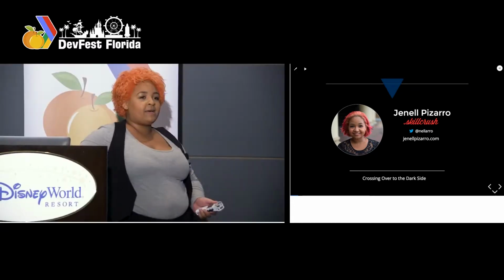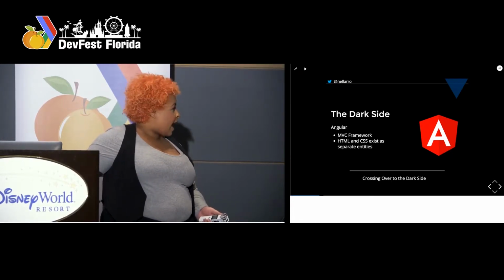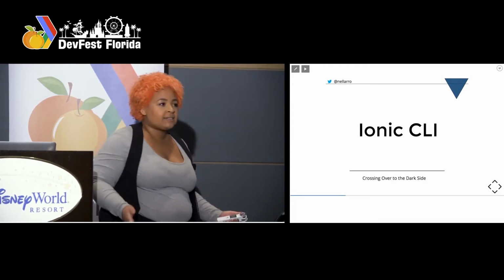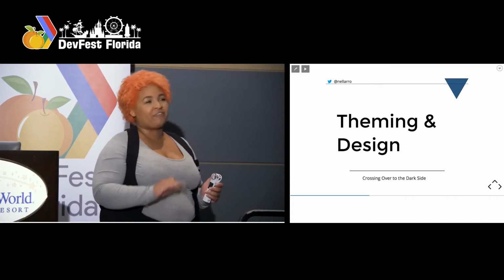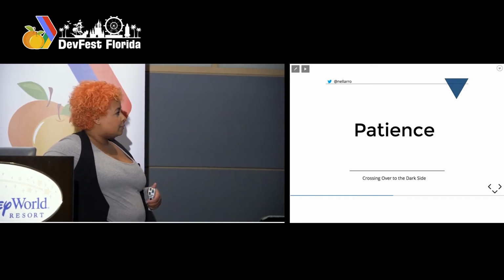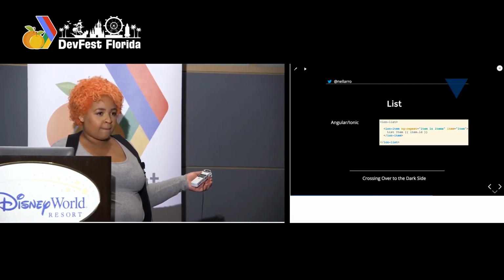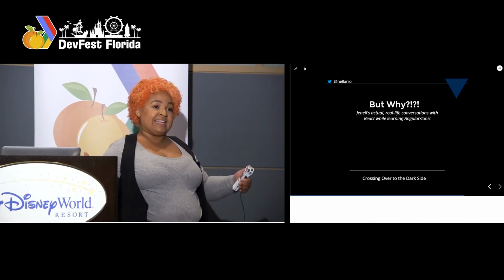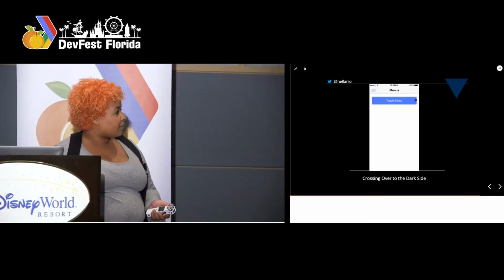DevFest Florida - Crossing Over to the Darkside: A React Dev's Journey into Angular - Jenell Pizarro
A Star Wars themed talk on the opinions of a React developer turned Angular enthusiast. In a galaxy far, far away one React developer turns to the darkside and learns what it's like to have an arsenal of state-of-the-art weapons at her disposal. Let's take a journey into the darkside. I heard there were cookies.